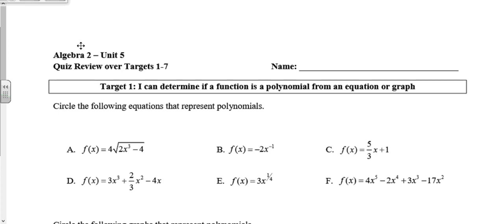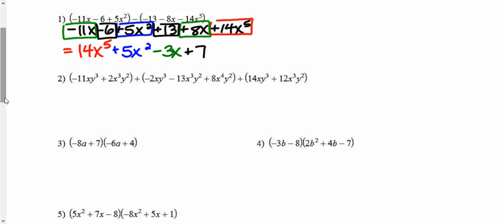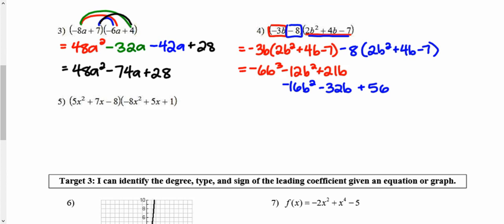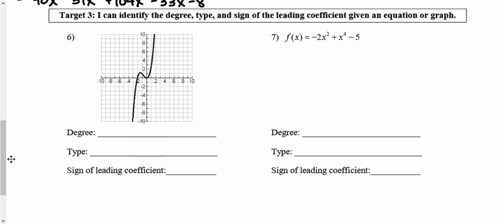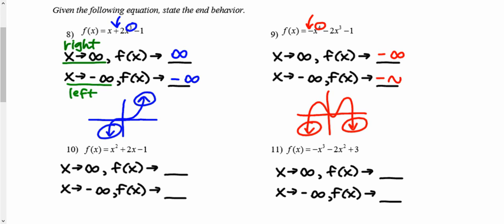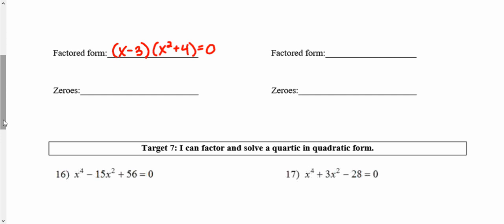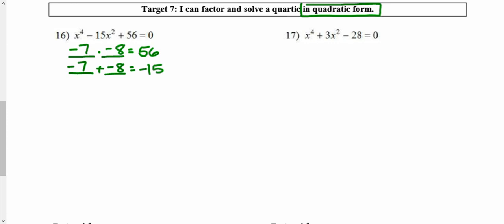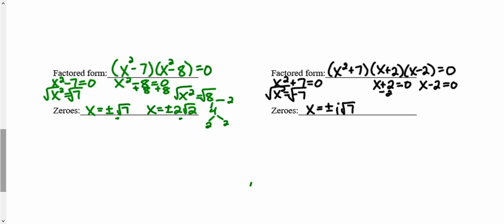Unit 5 Homework: Quiz Review